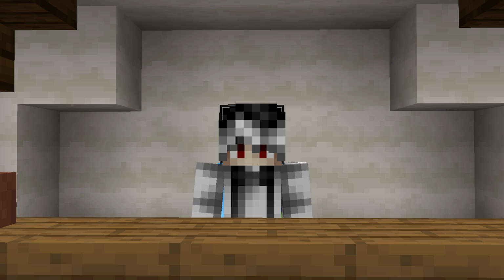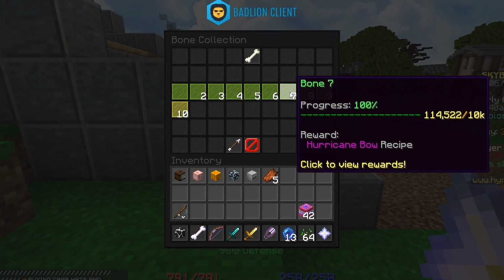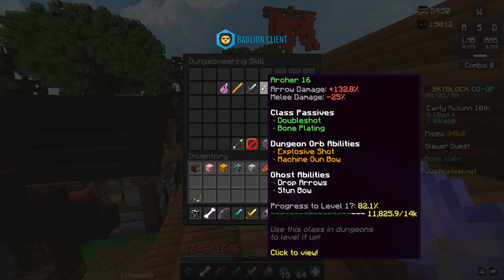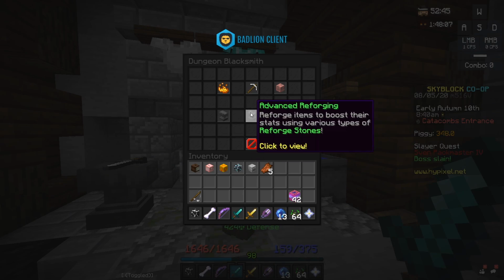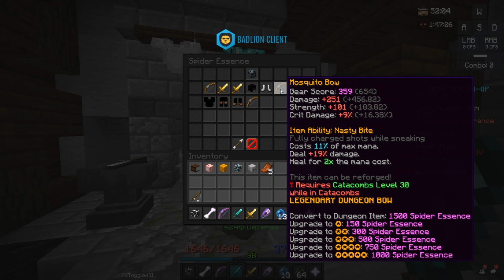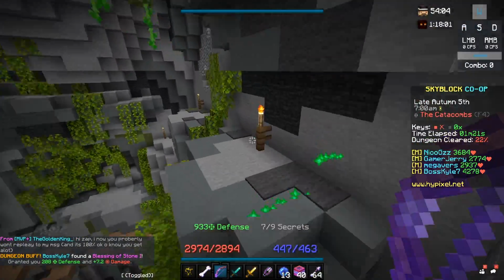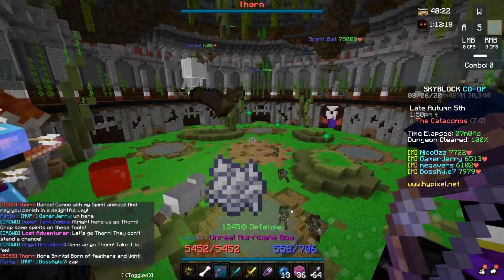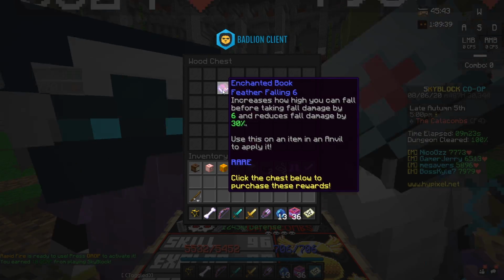The most Underrated Bow in Hypixel Skyblock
➥ Lets try to hit 500 Likes This Video 👍